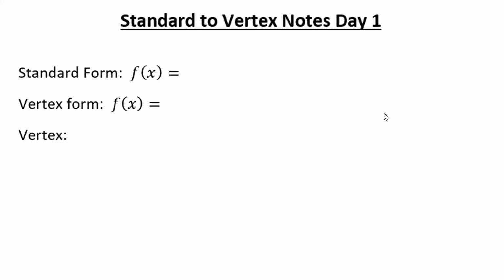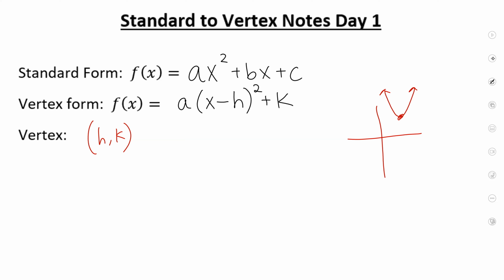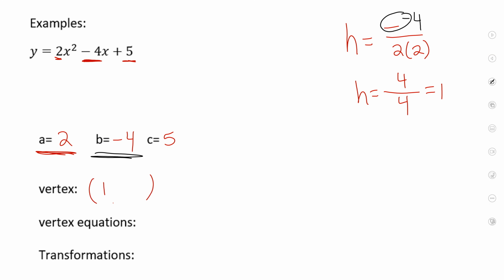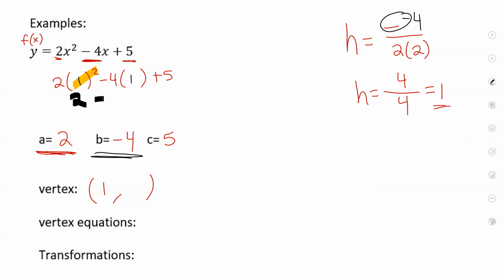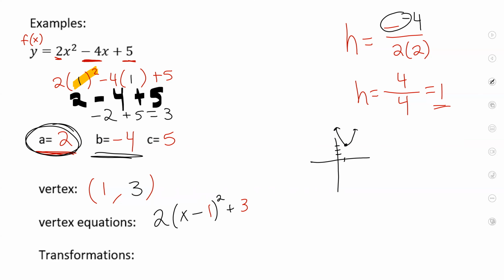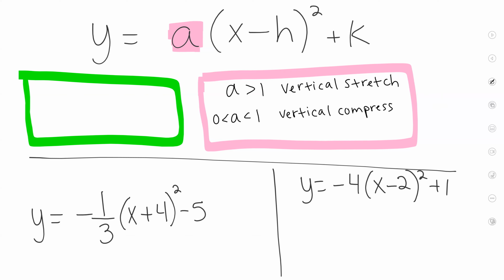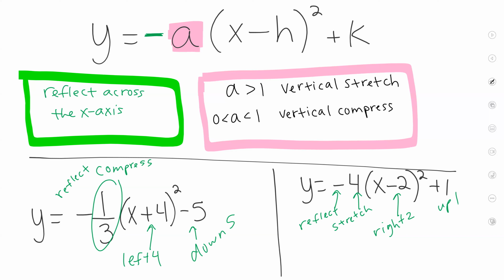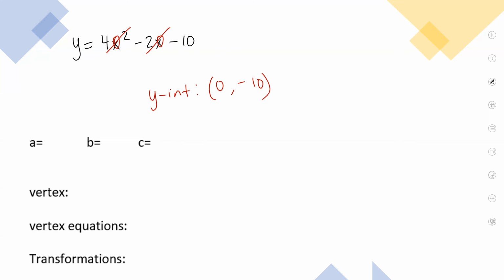Quadratics: Standard to Vertex Form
Unit 4: 11/2/2023 Lesson